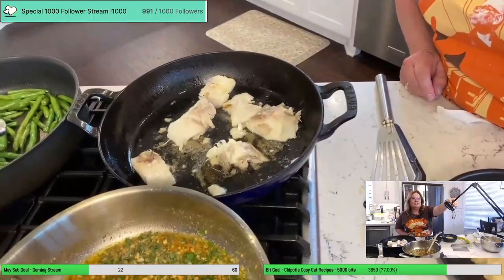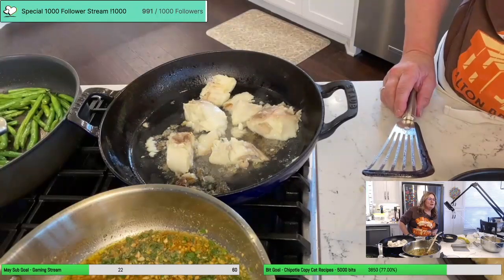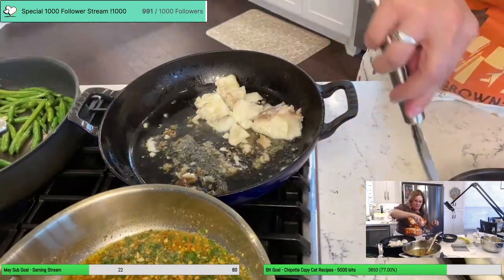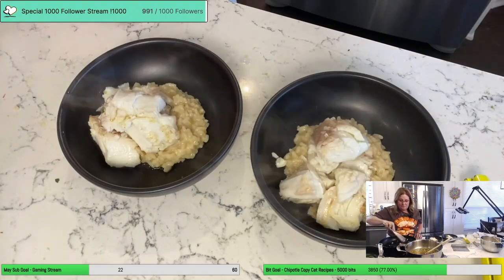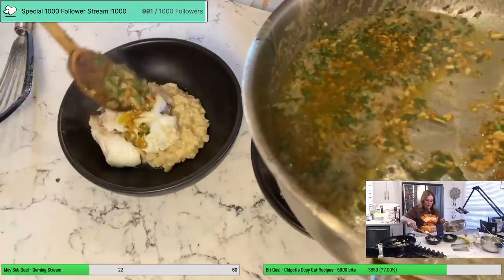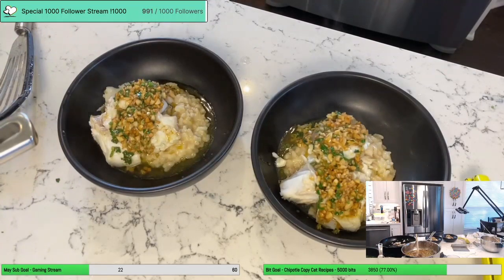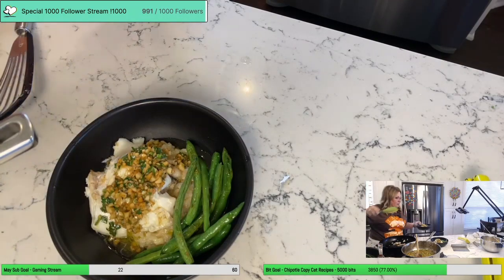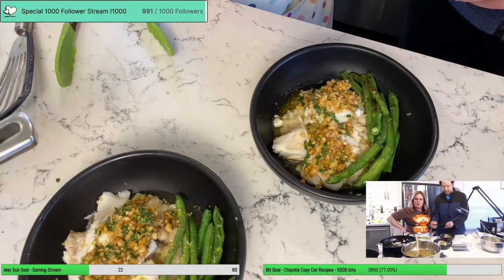Sous Vide Halibut with Brown Butter and Almonds, Gluten Free Biscuits part7